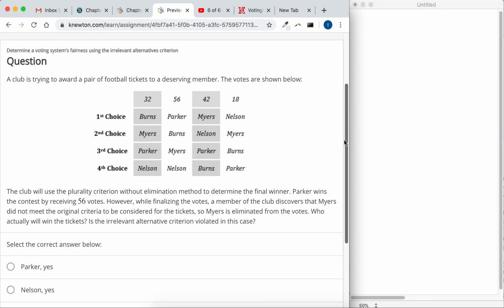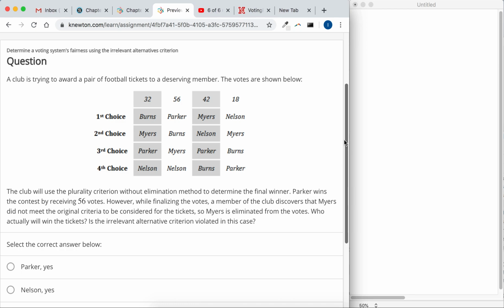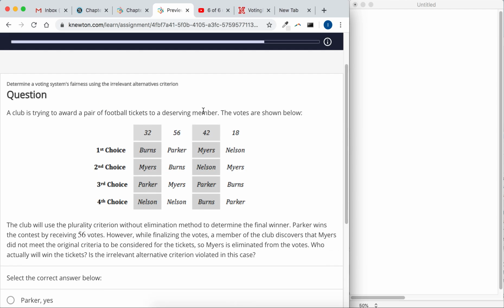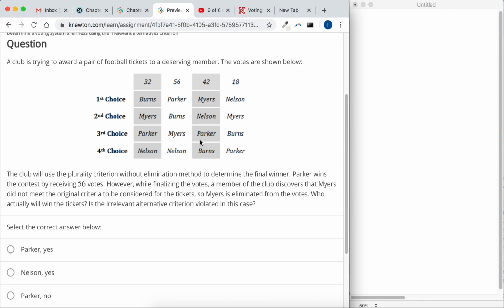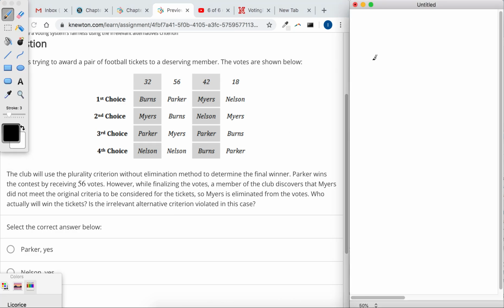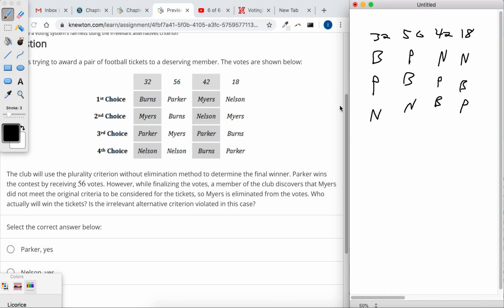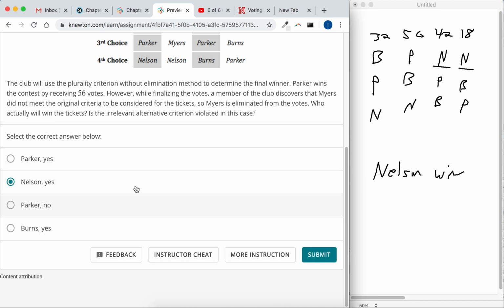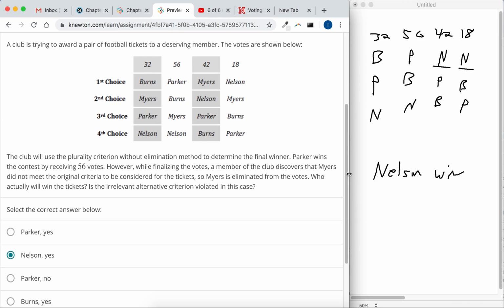Determine a voting system's fairness using the irrelevant alternatives criterion